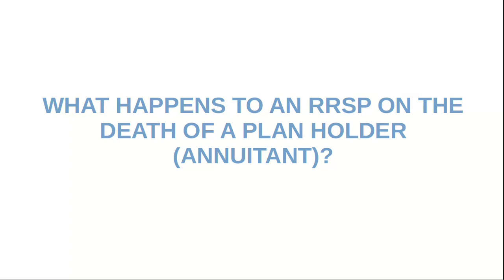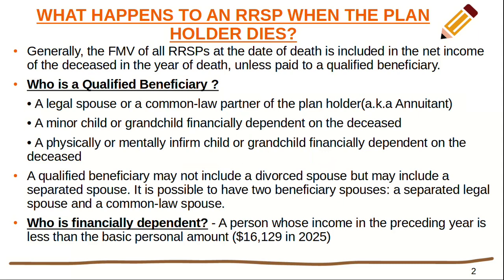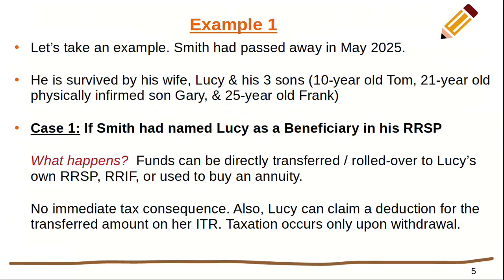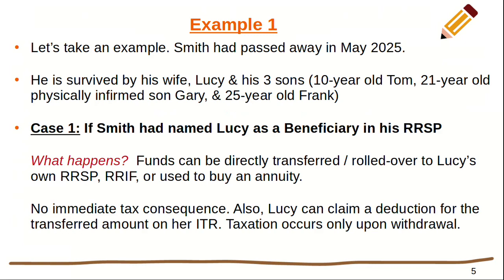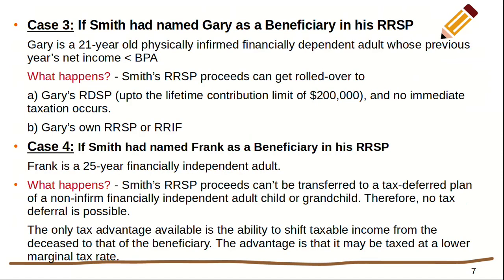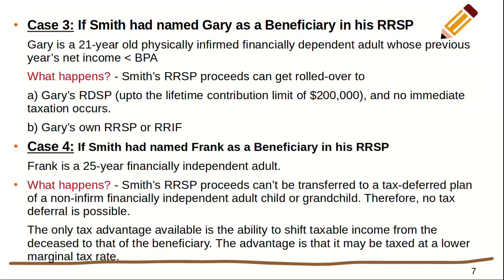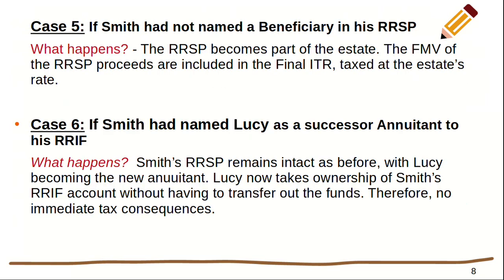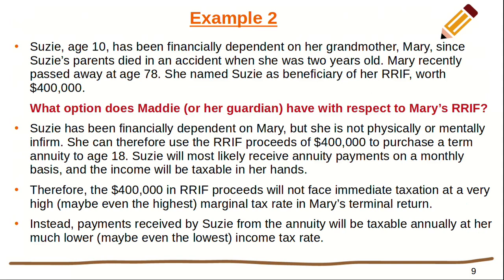All about RRSPs - PART 3